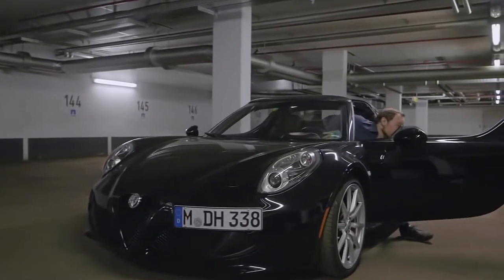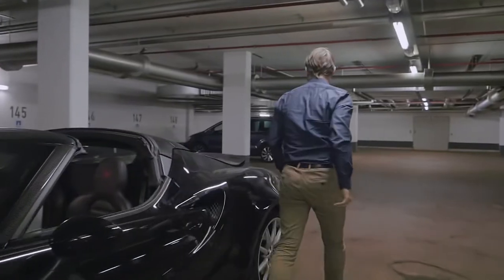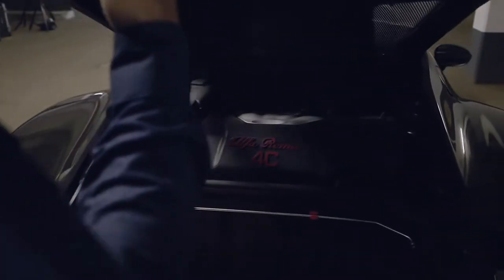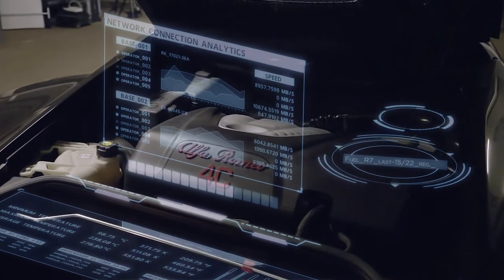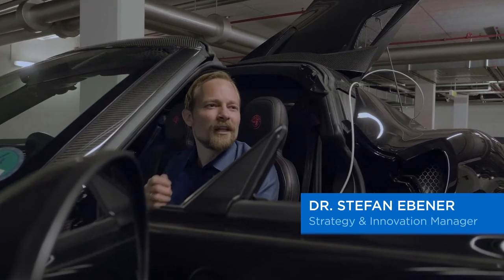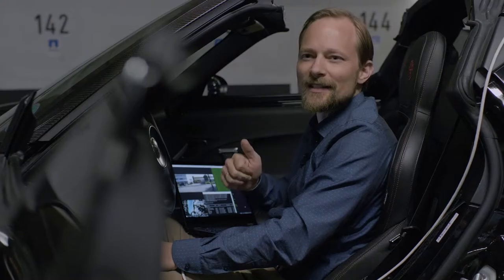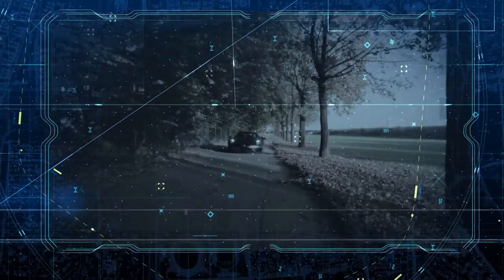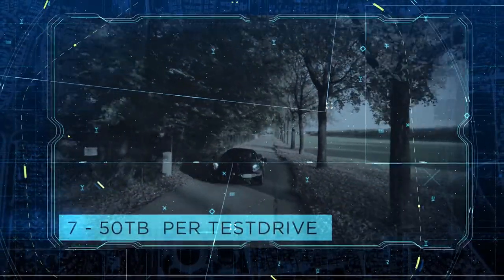Connected cars - truly data-driven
NetApp and the connected car: policy-driven in-vehicle (and beyond) data management brings you next-gen driving pleasure!